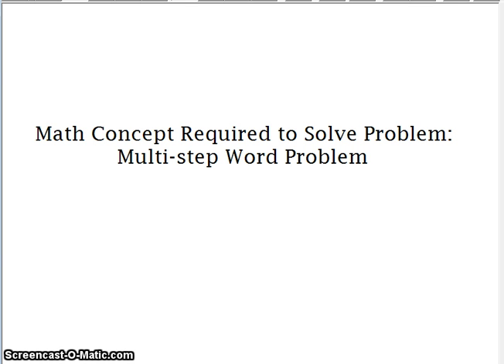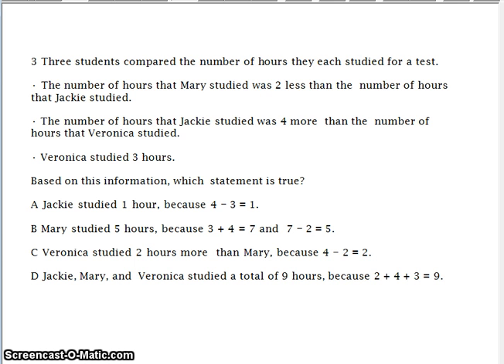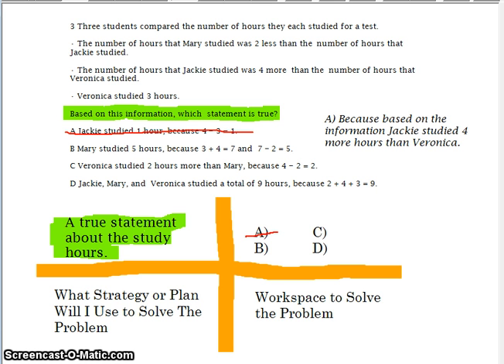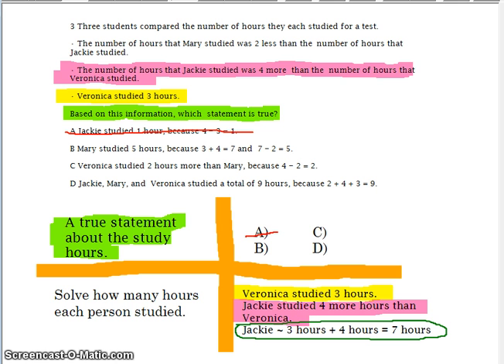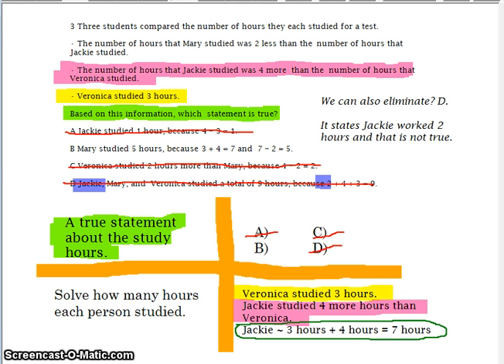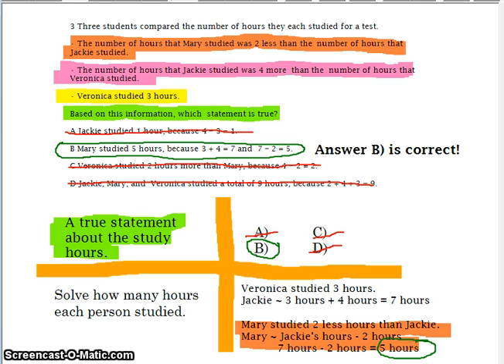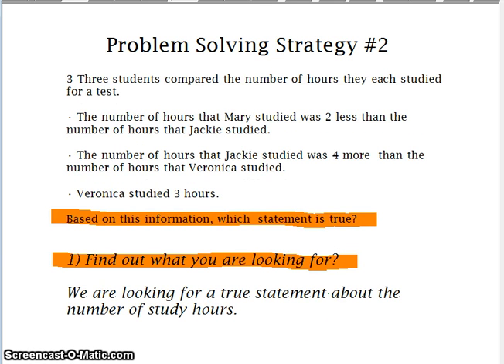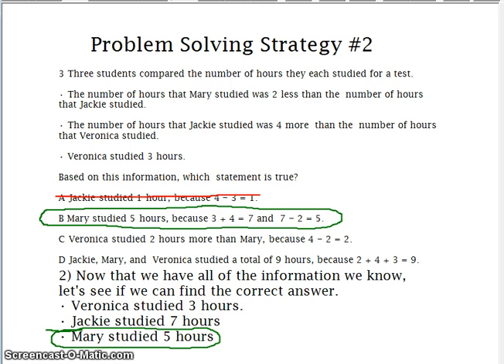7th Grade Math Test Prep Problem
Tips and Strategies are given to solve a word problem that may appear on an assessment.